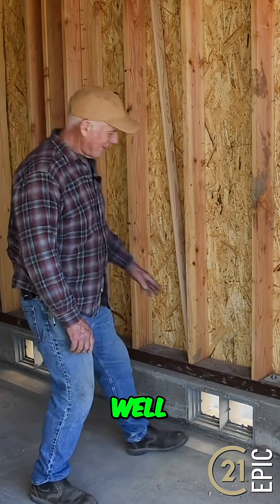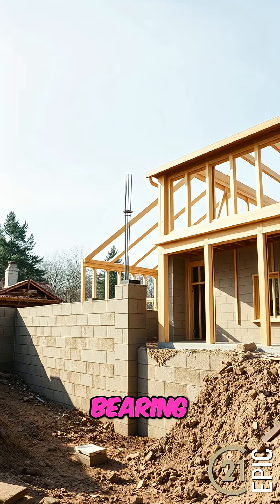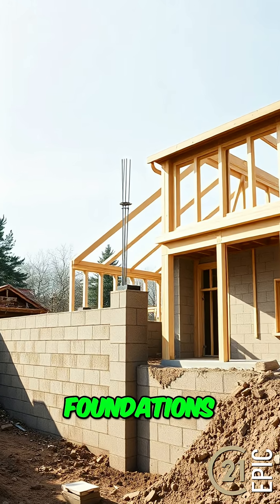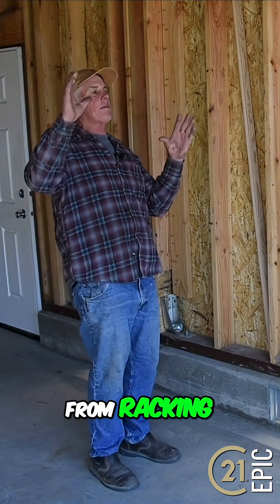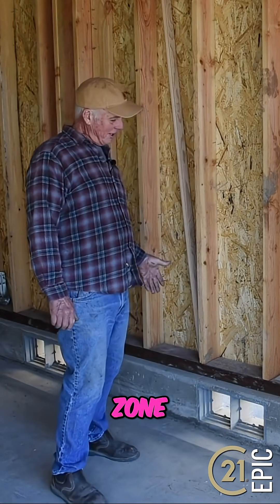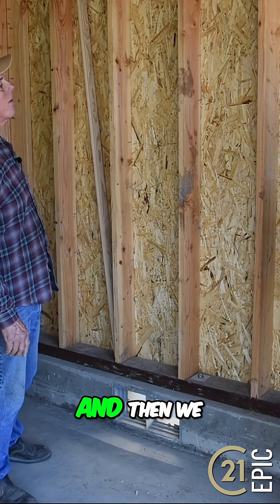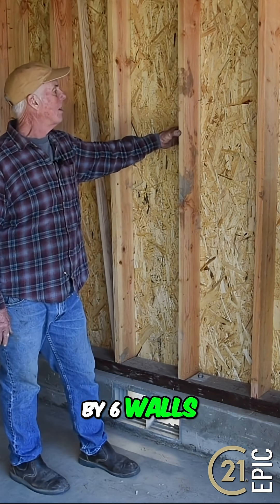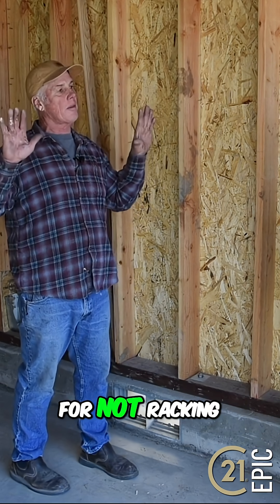Foundation Basics: Stem Walls, Anchor Bolts, and Hold Downs Explained 🧱🔩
What’s a stem wall? Why do anchor bolts and bearing plate washers matter? In this quick walkthrough, we break down key elements of a strong home foundation—like HD hold downs that prevent racking, flood vents for water flow, and why 2x6 framing with 16" spacing is the standard. Whether you're a DIYer, real estate investor, or just curious how houses stay put—this one’s for you.